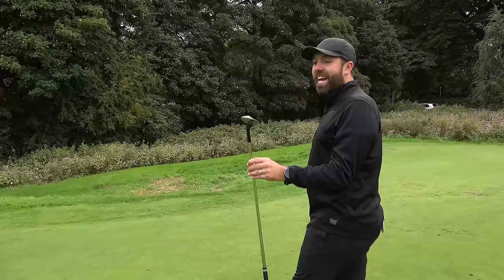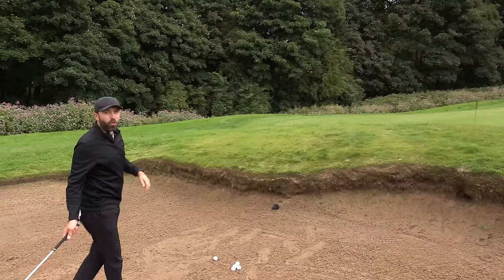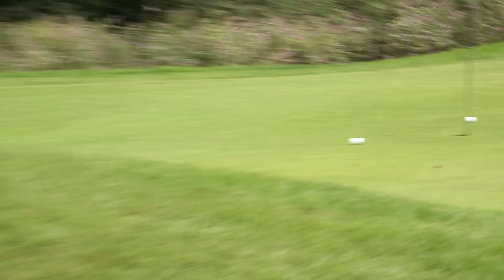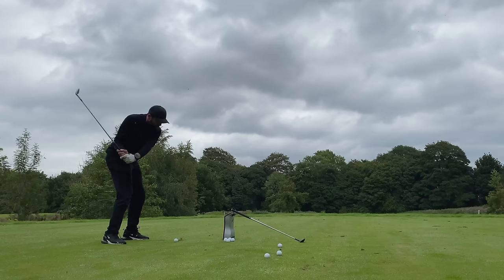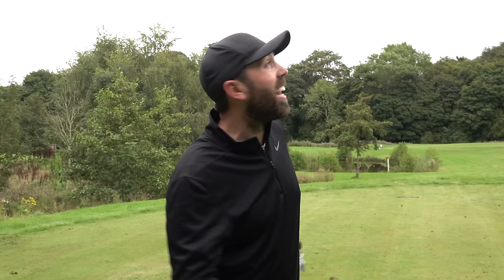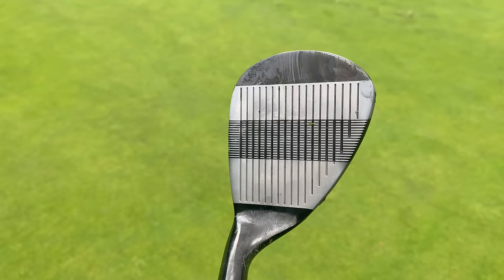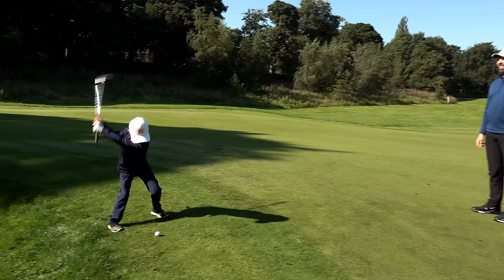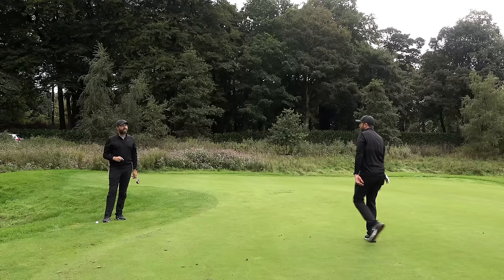I bought a 70° wedge from Facebook (cheating?)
I bought a 70° WEDGE from facebook | ULTIMATE Flop Shot Club
In this video Rick Shiels PGA golf professional heads out to The Marriott Worsley Park Golf & Country Club to review one of the worlds most LOFTED golf clubs!

The hummingbird wedge boasts 70° of loft and is a crazy lob wedge!

Rick will test the lob wedge out of the bunker, from full shots & will also try to play an extreme lob shot over the head of one VERY brave golfer!